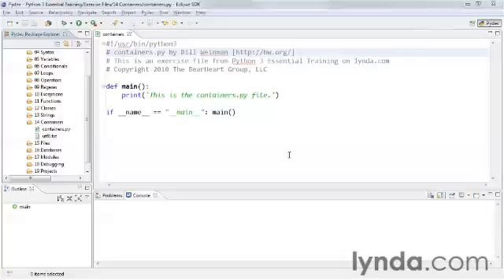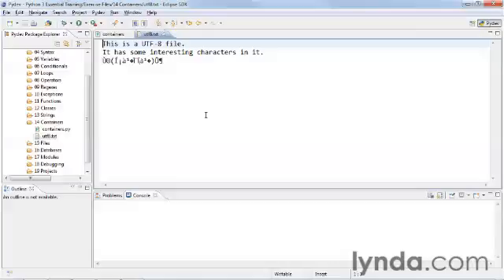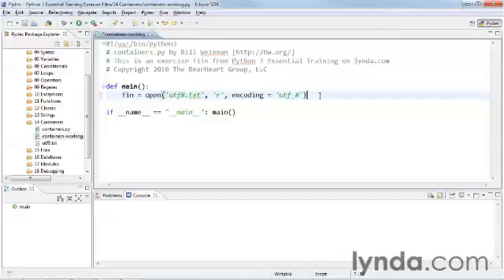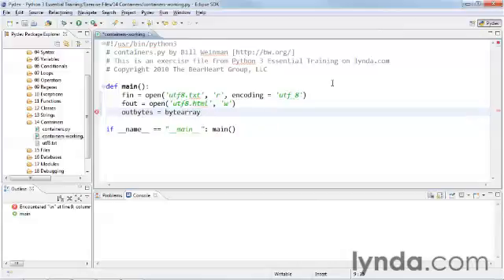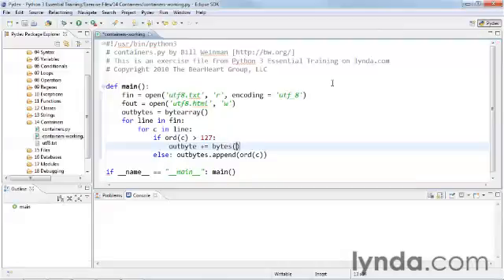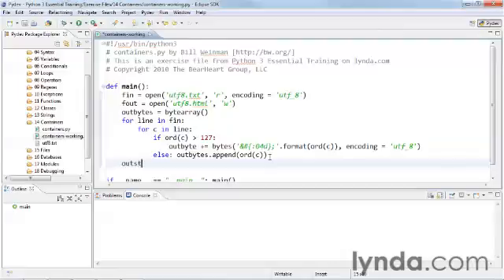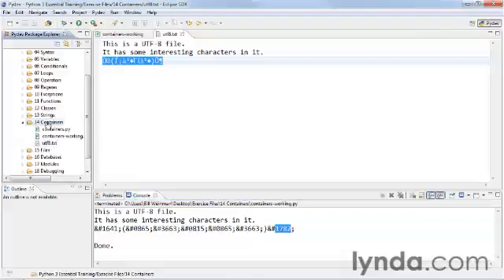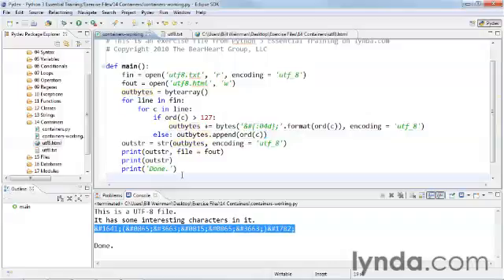bytearrays part 64